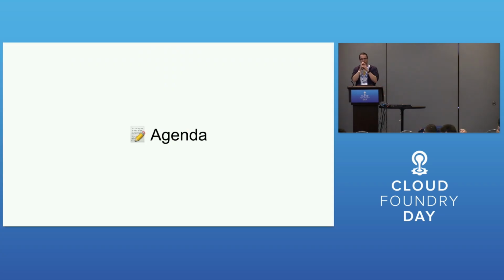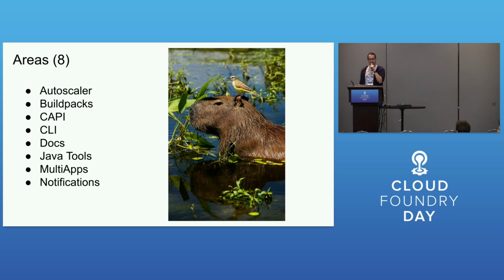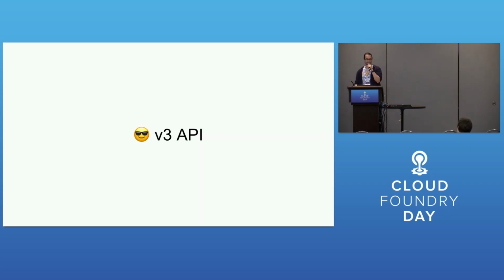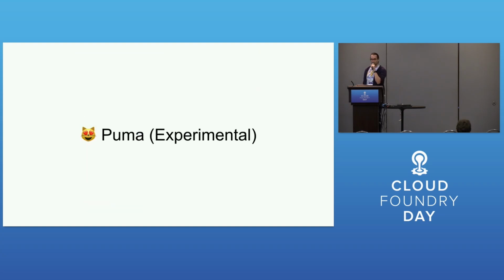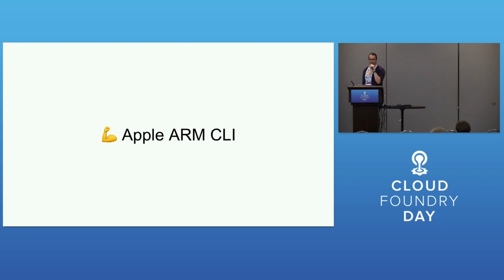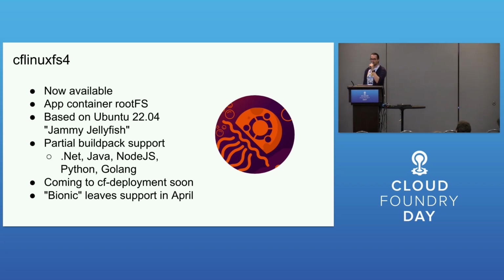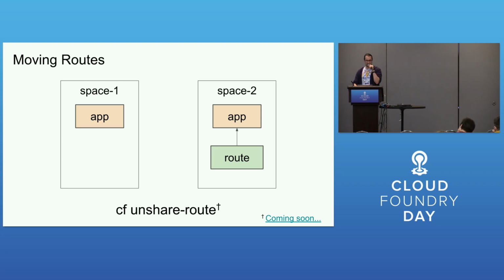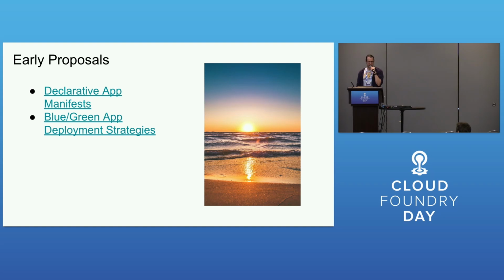App Runtime Interfaces Extravaganza! - Greg Cobb, VMware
Over the past year or so, the teams in the App Runtime Interfaces working group have been hard at work bringing new and exciting features to the Cloud Foundry ecosystem. In this talk, Greg Cobb, working group lead, will dive into recent projects, collaborations, features, improvements, and more! This talk will be approachable for people with all levels of Cloud Foundry experience, and will cover changes from both product interface and technical implementation perspectives. You won't want to miss this talk!